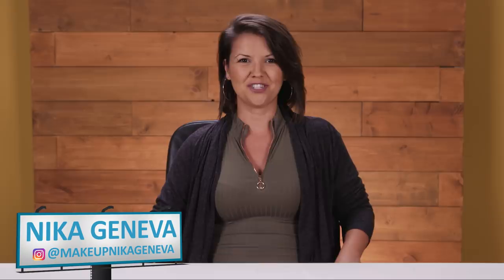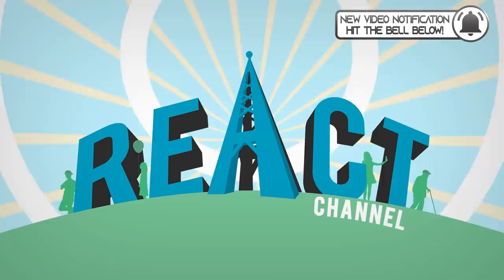Secret Pro Makeup Artist DESTROYS Regular People (SFX Makeup Challenge)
Special thanks to Nika Geneva for appearing in this episode!

Reactors Featured:
George

Credits:
Produced by Mary Risk

Head of Production - Harris Sherman
Director of Production - Levi Smock
Executive Producer - Ricky Sans
Post Manager - Emily McGuiness
Post Supervisor - Nick Weiss-Richmond
Editor - Rebekah Estey, Ben Wagner, Delana Wilkinson, Chris Haynes
Assistant Editor - Lucas Griffith
DP & Studio Manager - Sam Kim
Studio Technicians - Jayden Romero, Micah Kearny & Ryan Johnson
Production Assistant - Tino Dimperio
Thumbnail Graphics - Lindsey Kindt & Kat Nieto & James Jennings
Set Design - Melissa Judson
Theme Music - Cyrus Ghahremania